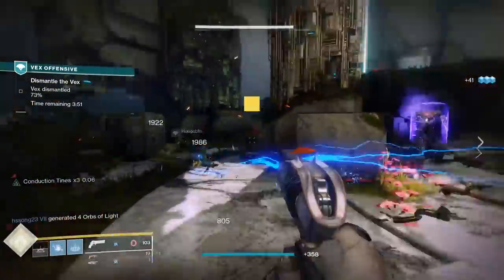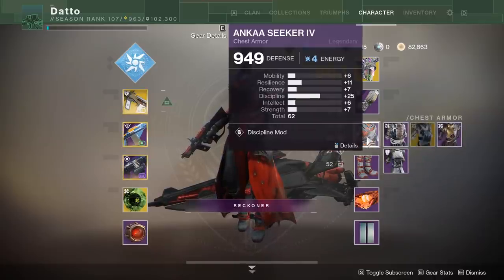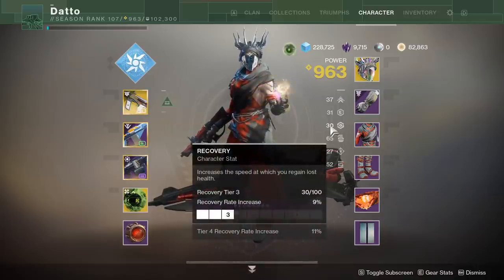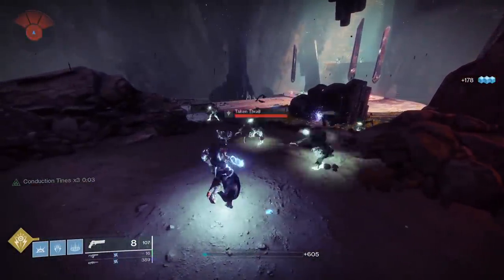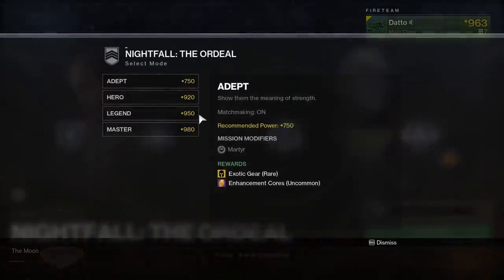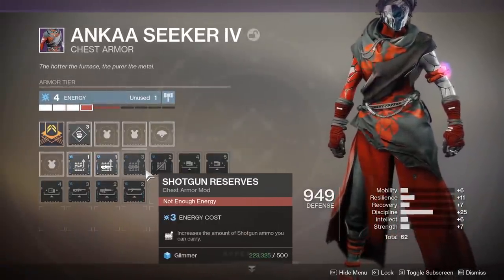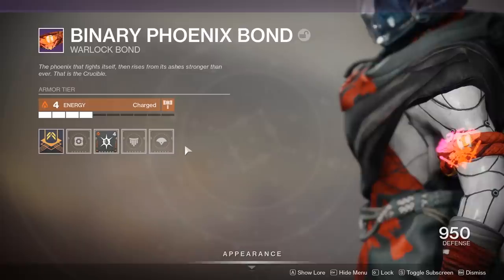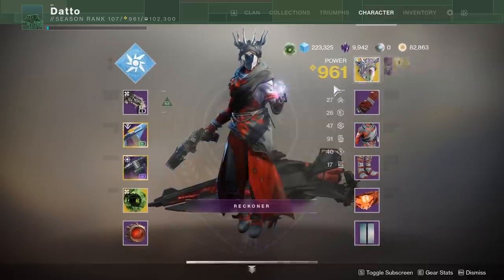Destiny 2 Shadowkeep: Armor 2.0 Tutorial/Guide - How to Build Your Character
In the midst of leveling and getting all of this new Armor 2.0 armor, sitting on stacks of mods, you may have had the thought, "so uhh... wtf do I do with all this?"  In today's video, I have a little tutorial for building your character.  You'll learn what's important for stats and how you can make your own build based on your subclass and goals.  This is a basic level, armor 101 style video.  If you're familiar with Armor 2.0 and all of the ins and outs, you're probably not going to learn too much from this video.